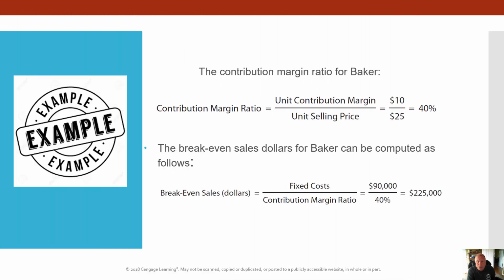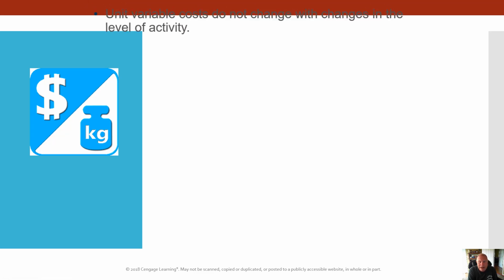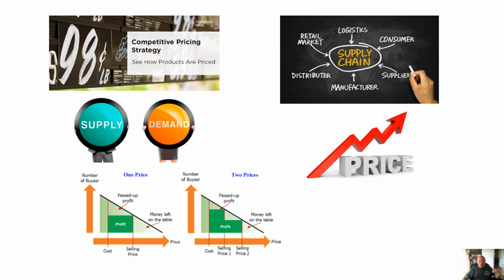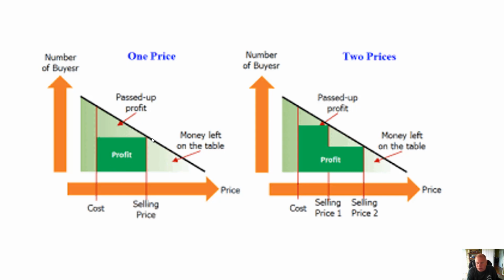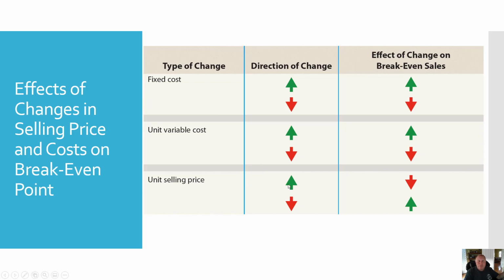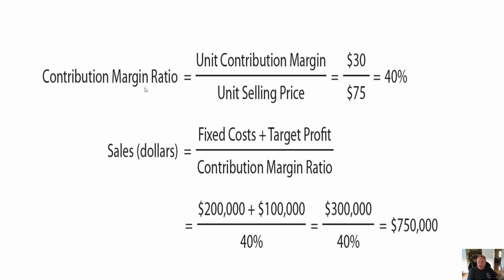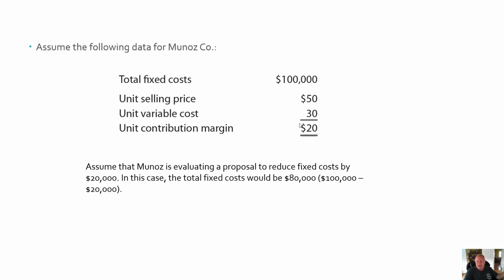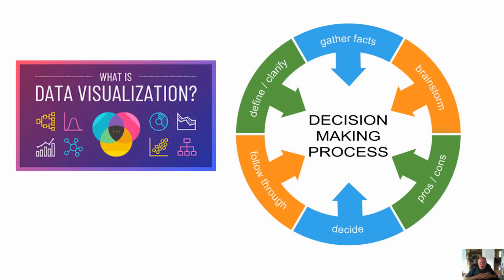Module 2 Pulling Revenues and Costs Together Part Two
This is the second discussion for Managerial Accounting Summer 2020 SUNY Geneseo